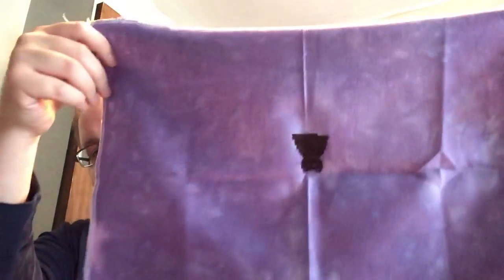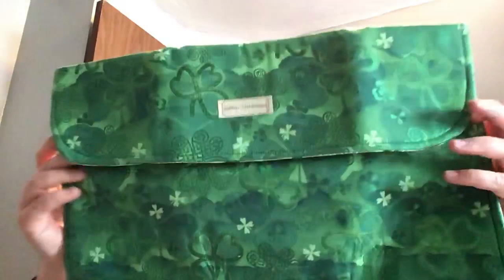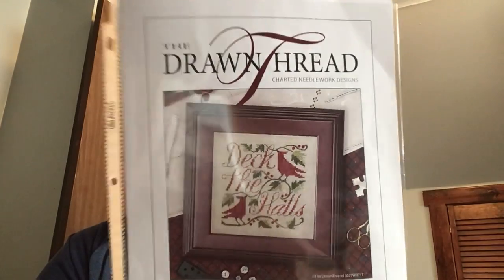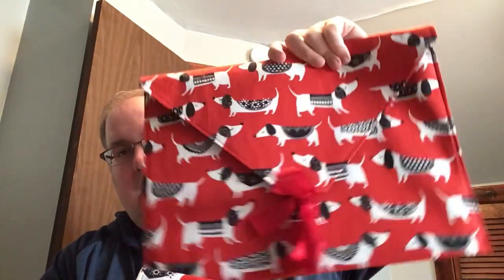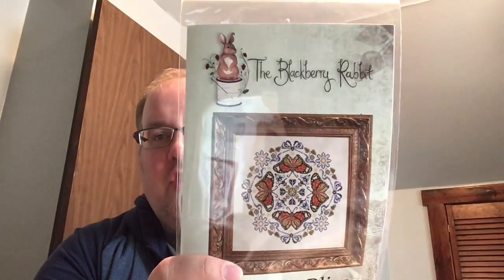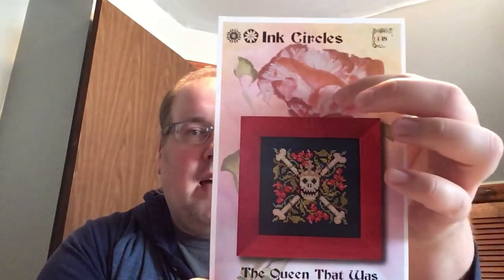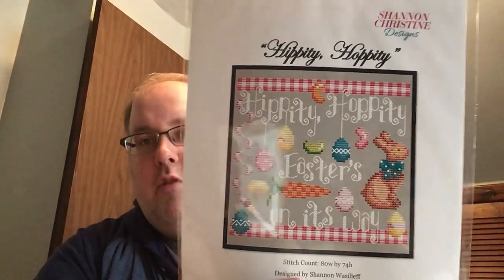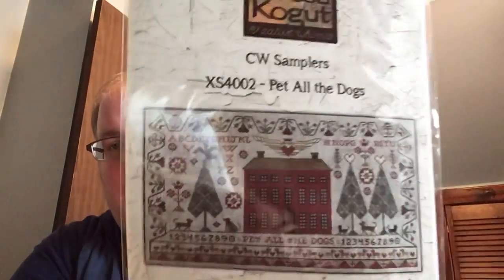Flosstube 4 - Market Aftermath and All The Haul!!!